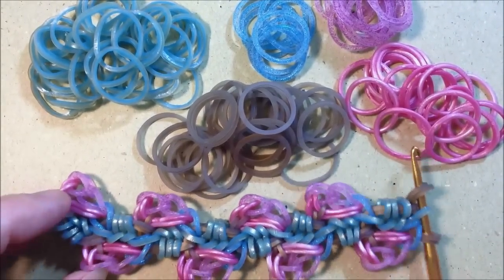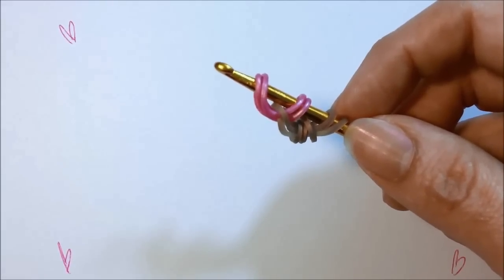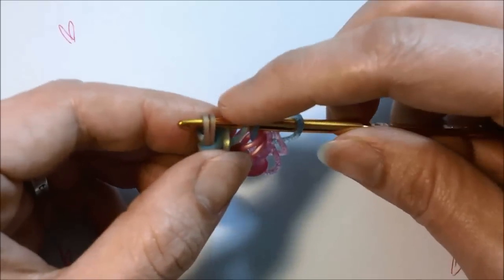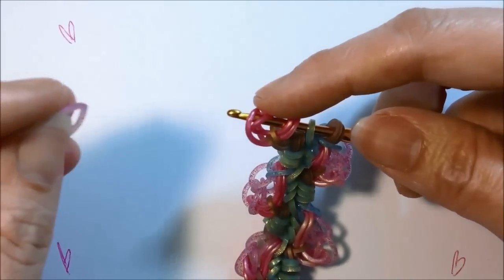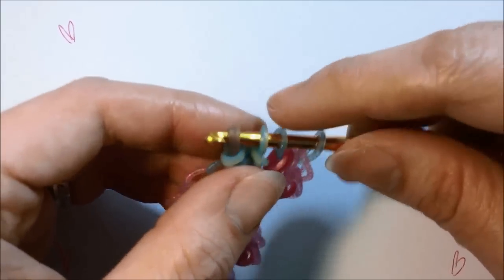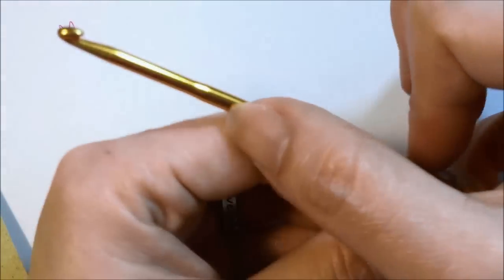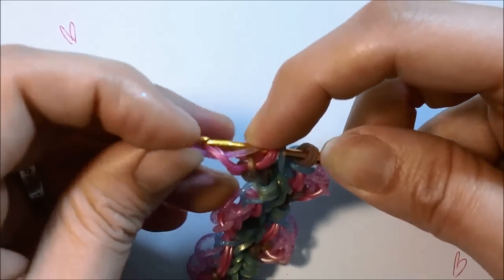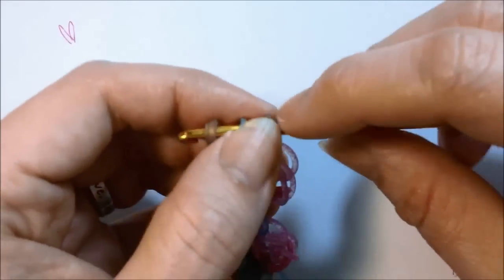Crystina Bracelet - Design by Jenn Tham - Hook Only design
In this tutorial I will showy you how to make this design created by Jenn to help celebrate Crystina's birthday.

Happy Birthday, Crystina!! We love you!!!

It's a fun design to make! So, have fun!!